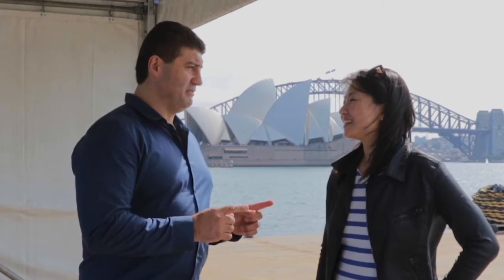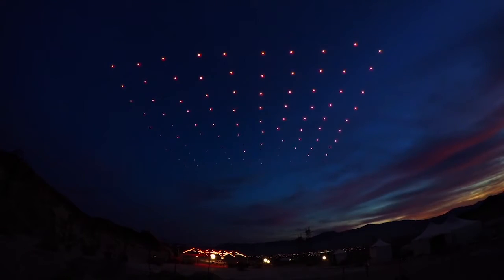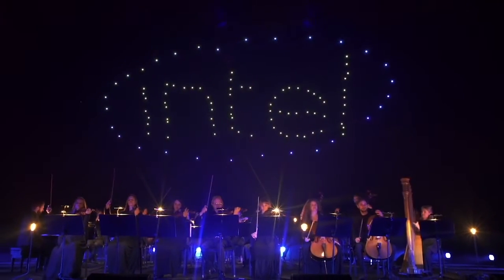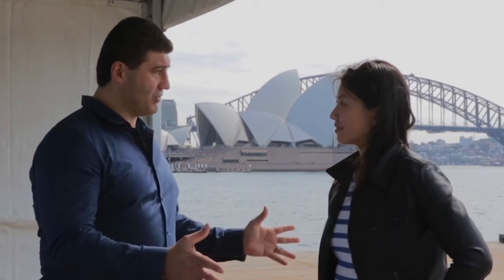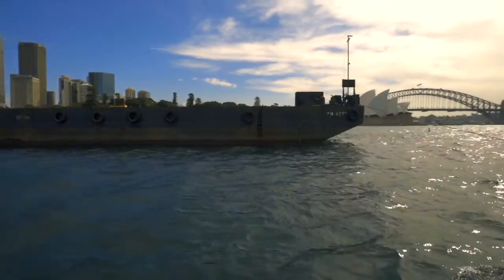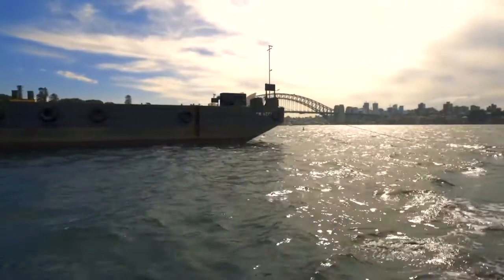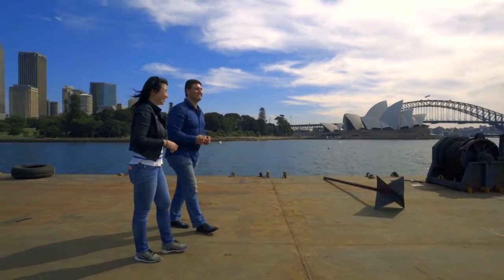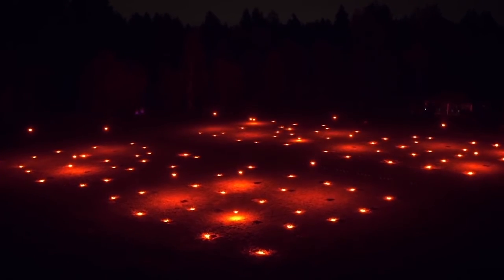A look behind the scenes of the Intel Drone 100 for Vivid Sydney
Intel's Drone 100 - the world record-setting UAV fliers - are coming to Sydney as part of Vivid and will fly in formation over Sydney Harbour and provide an amazing light show. Tech Guide goes behind the scenes to show you how the flying show was developed